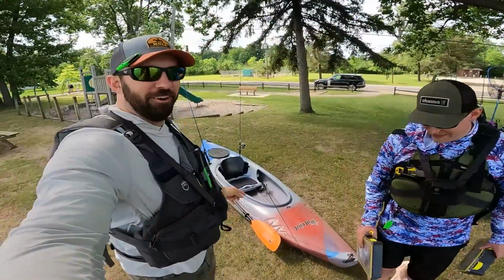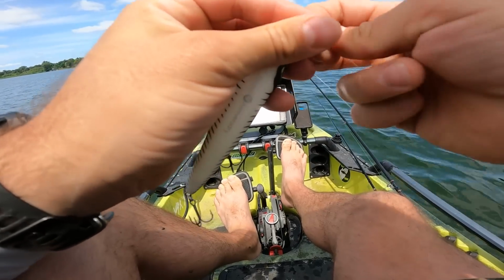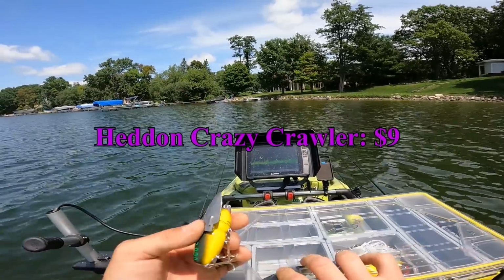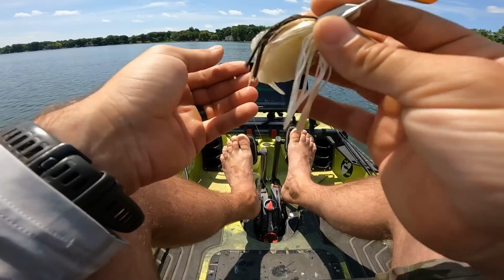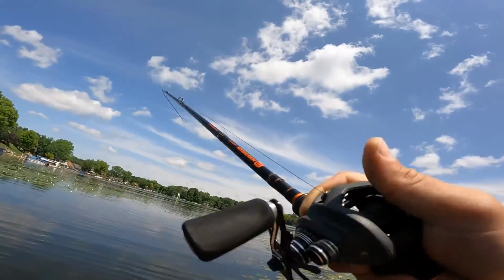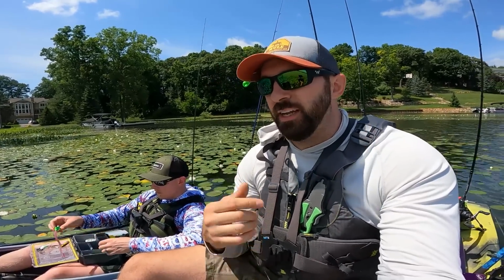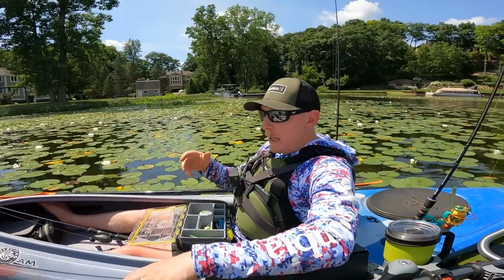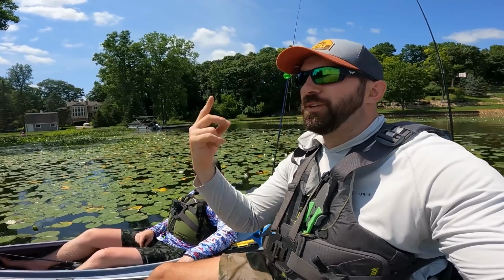CHEAP VS EXPENSIVE Fishing Top Water Lures On The Water Review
It's hard to know whther to drop $20 plus dollars on a bait or if you should be going cheap and getting a handful og hidden gems. Well, we try to take the guesswork out of it. We bought some of the cheapest and the most expensive topwater baits we could find and put them head to head! Topwater bass bash ensued!

Do you go cheap or expensive with your topwater baits?